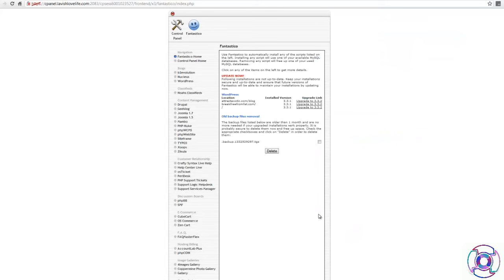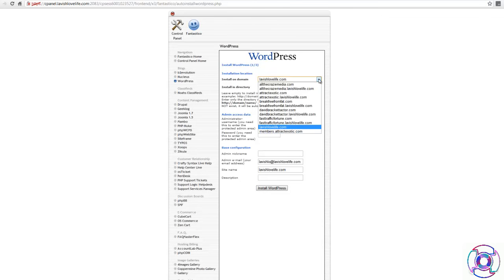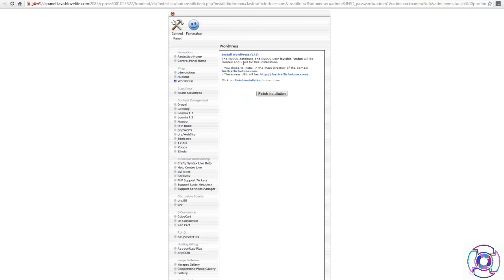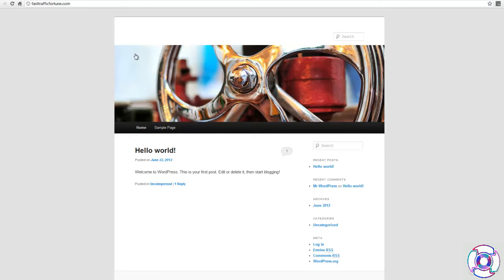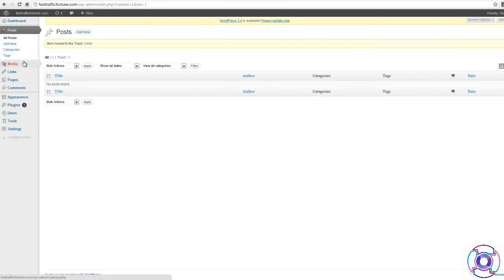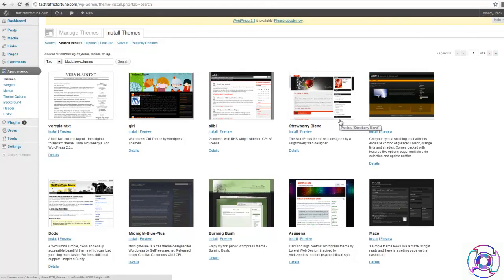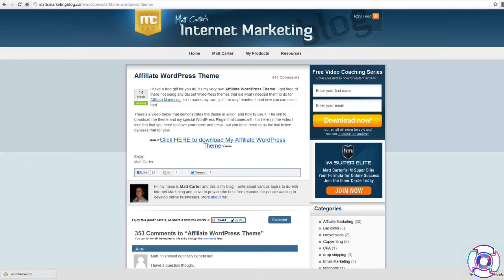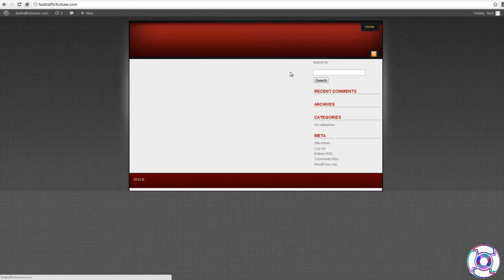4. Create Your Amazon Affiliate Website: Set Up Wordpress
1. Select a WordPress plan.
2. Set up your domain name and hosting provider.
3. Install WordPress.
4. Choose your theme.
5. Add posts and pages to your website.
6. Customize your website.
7. Install your plugins.
8. Optimize your website to increase page speed.